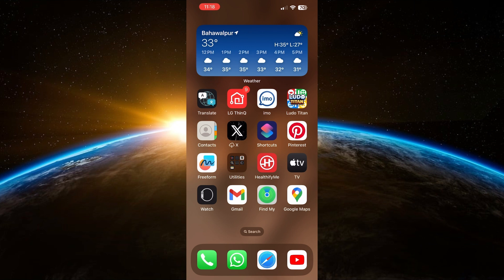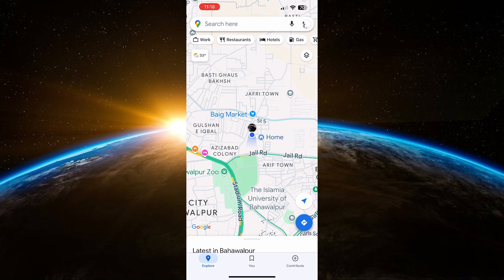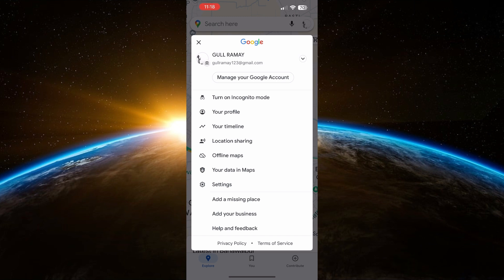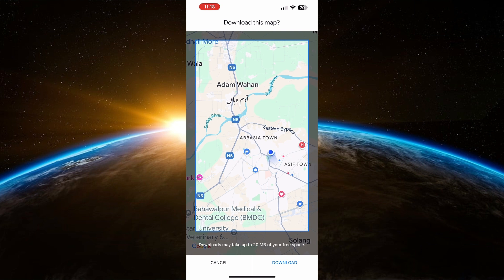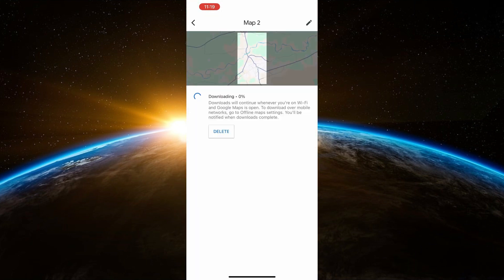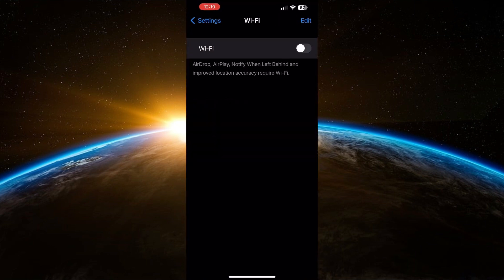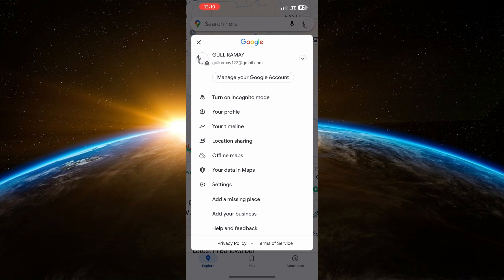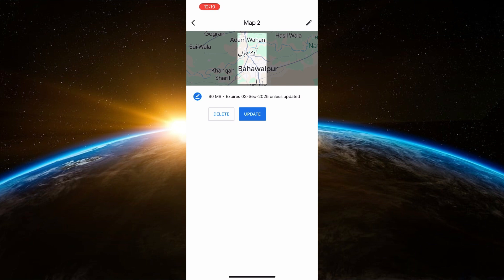How To Use Offline Google Maps (Quick Guide)